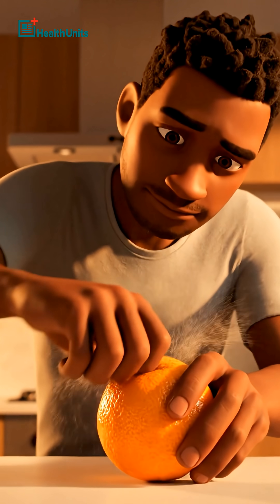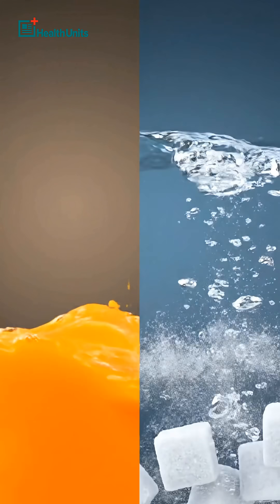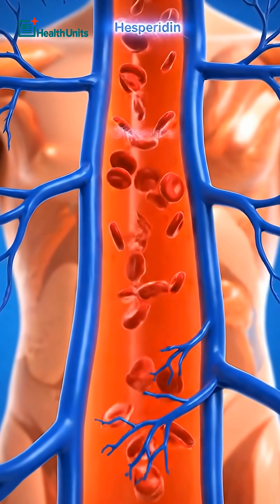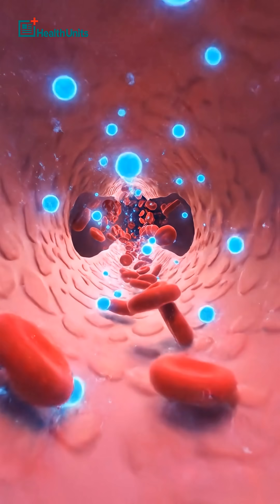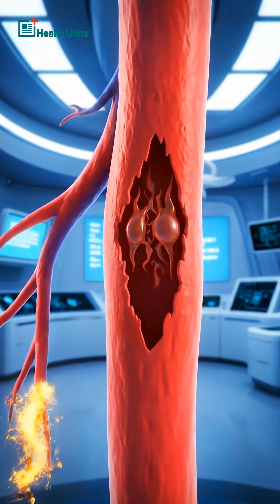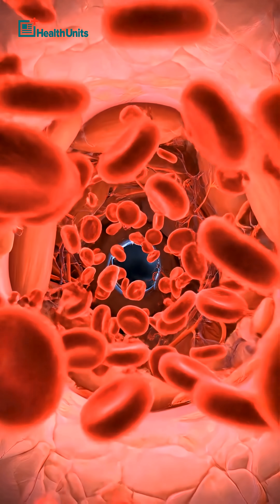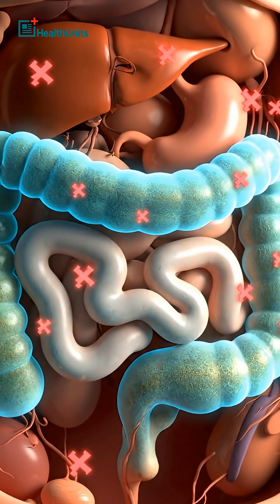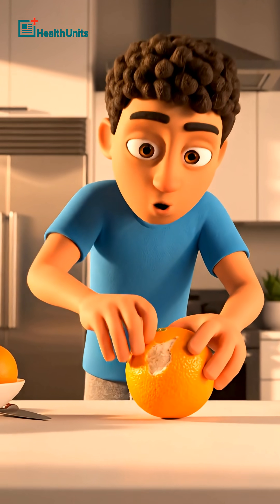Why the White Layer on Oranges Is More Powerful Than the Juice l Medicinal Fruit | Health Units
Most people believe the health benefits of oranges come from the juice — but science tells a different story.

Beneath the peel of every orange lies a soft white layer called the orange pith, a part of the fruit that’s commonly removed and discarded. What many don’t realize is that this overlooked layer contains some of the most biologically active compounds in citrus.

Orange pith is rich in flavonoids such as hesperidin and diosmin, compounds that have been extensively studied for their role in supporting vascular health. Research shows these plant-based compounds interact directly with the endothelium, the delicate lining inside blood vessels responsible for regulating blood pressure, circulation, and inflammation.

Hesperidin has been shown in human studies to support nitric oxide production, improve microcirculation, and reduce oxidative stress inside vessel walls — mechanisms associated with healthier blood flow and improved blood pressure control. Diosmin, widely used in European medical settings, is known for strengthening veins, reducing swelling, and improving blood return to the heart.

Beyond circulation, orange pith is also a powerful source of soluble pectin fiber, which binds cholesterol, helps stabilize blood sugar levels, and feeds beneficial gut bacteria. Scientific research indicates that citrus pectin supports gut barrier integrity and helps lower systemic inflammation throughout the body.

Traditional cultures understood the value of consuming whole fruits long before modern science identified these pathways. Today, research confirms what they practiced — sometimes the most powerful part of a food isn’t the sweetest or most popular part, but the one we remove.

This video explains the science behind orange pith and why using the whole fruit may support long-term cardiovascular and metabolic health.